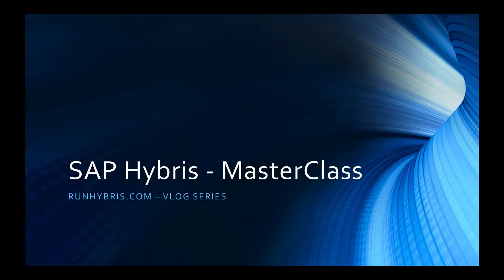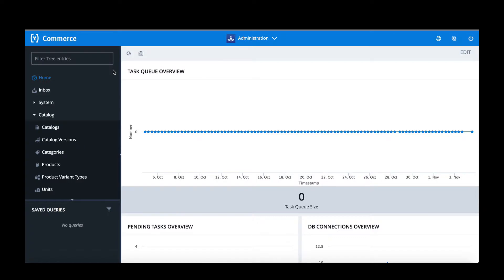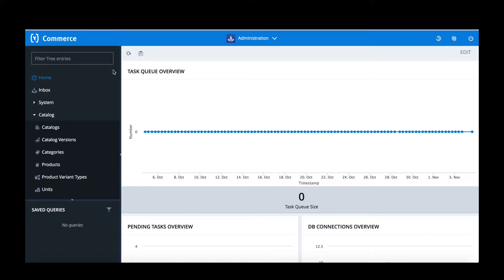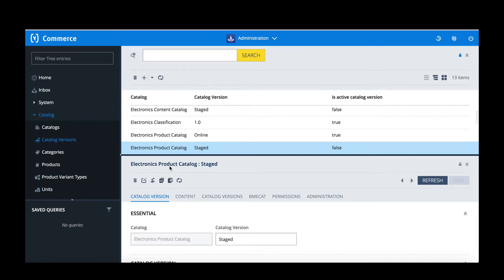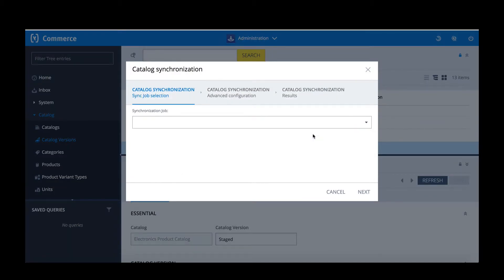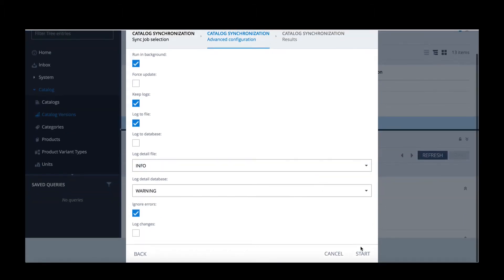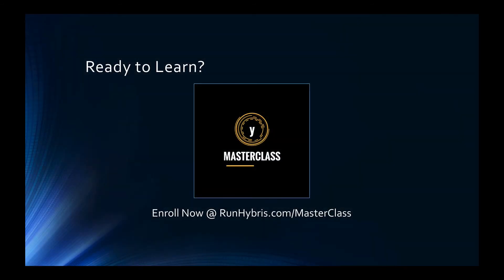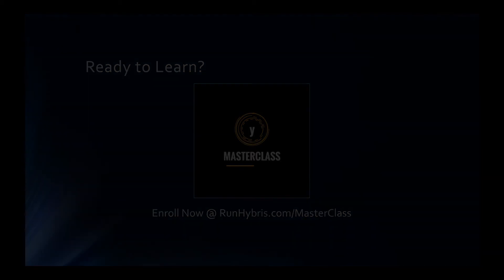SAP Hybris MasterClass - Trigger & Syncing Catalogs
In this example, we explain how to trigger a catalogue synchronisation from SAP Hybris in the Backoffice cockpit.

Would you like a free Introduction to SAP Hybris? See RunHybris.com/Udemy